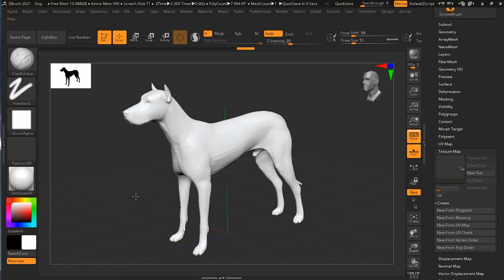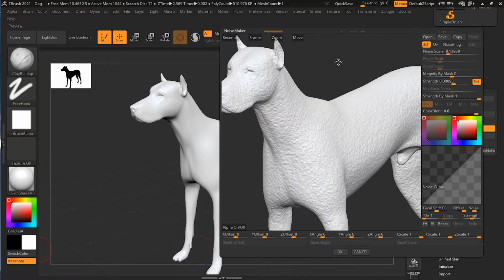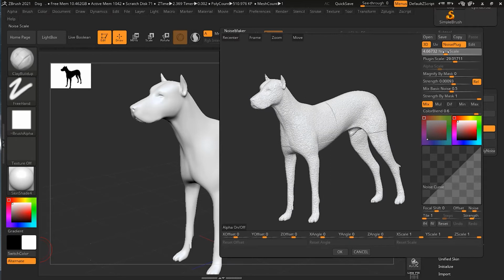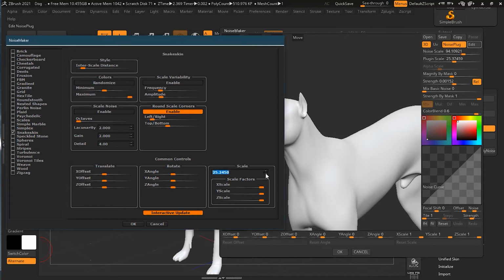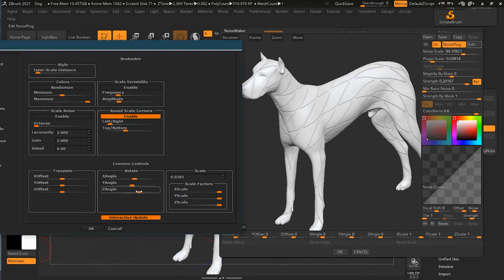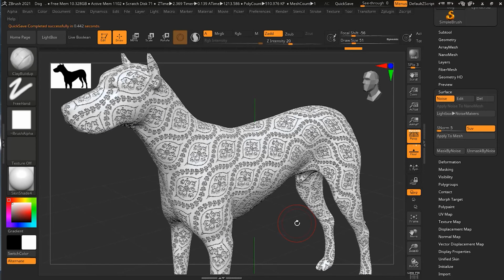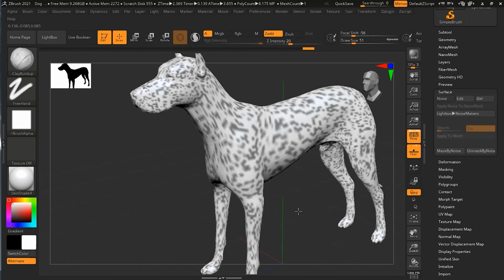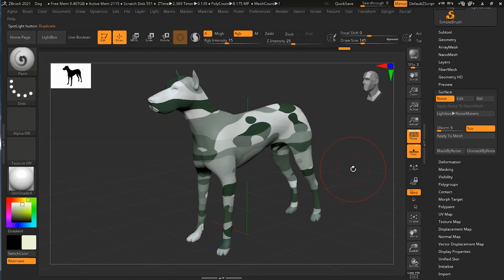How to Work with Noise Maker in Zbrush? | Lesson 6 | Chapter 11 | Zbrush 2021.5 Essentials Training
So far, we've seen how to paint manually and how to project from photos. But there's also a way to generate textures from procedural patterns. NoiseMaker is an interesting and useful tool to do just that. So, let's see how it works.